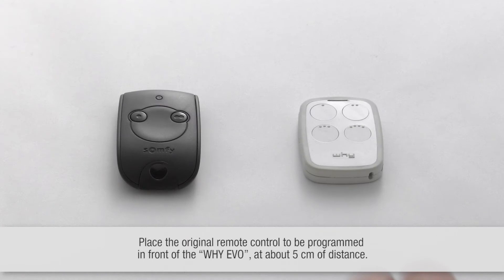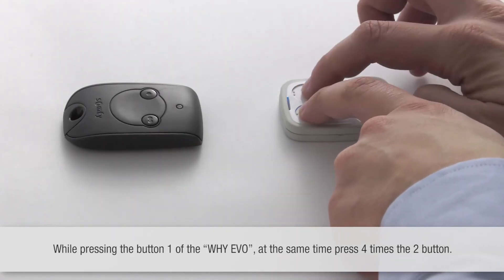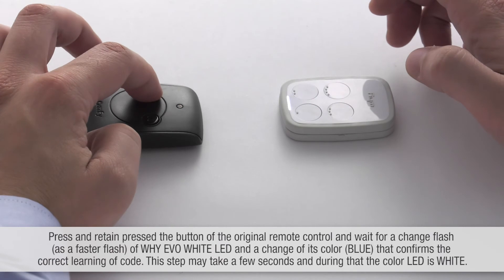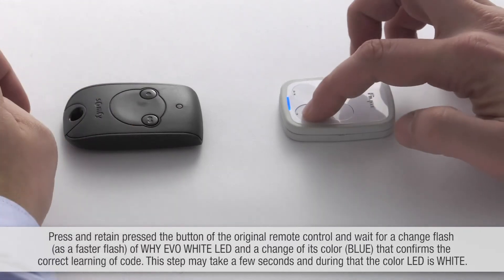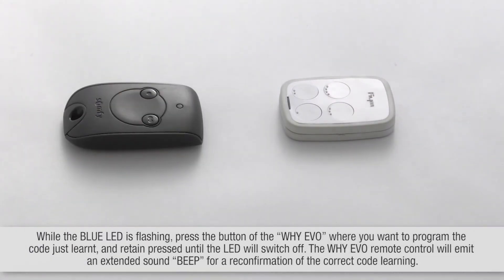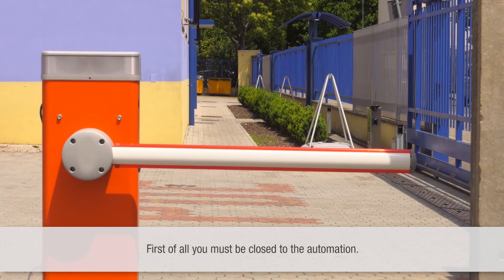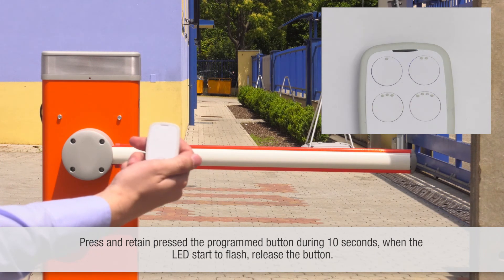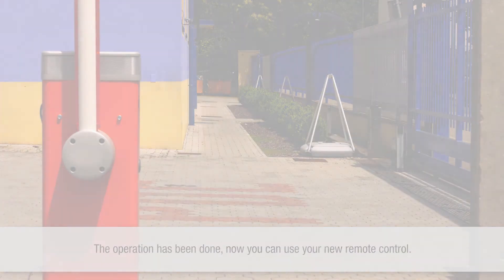WHY EVO - SOMFY EN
Tutorial WHY EVO - KEYTIS